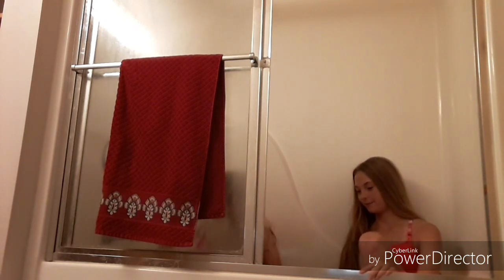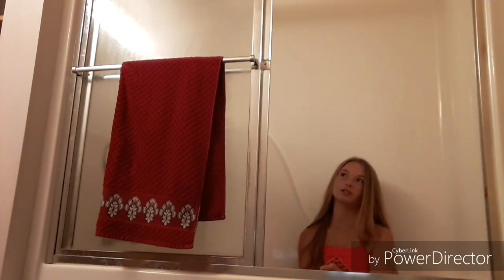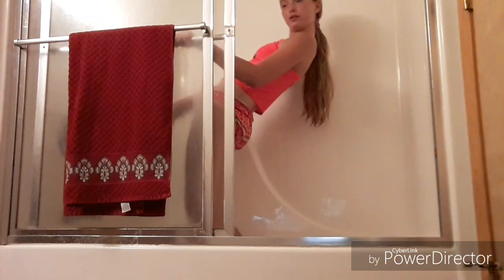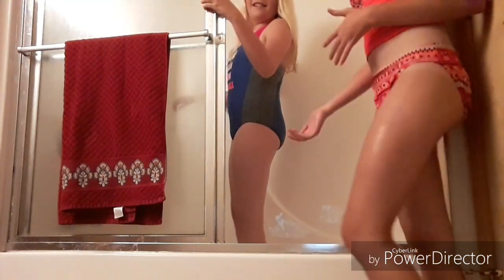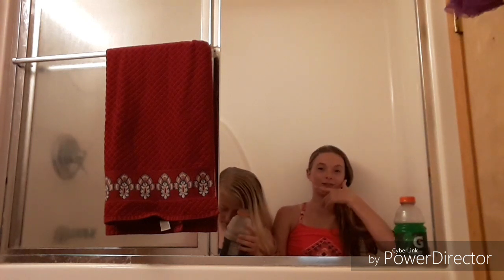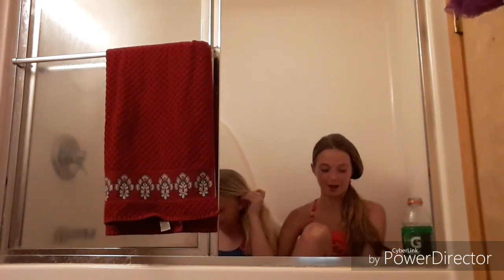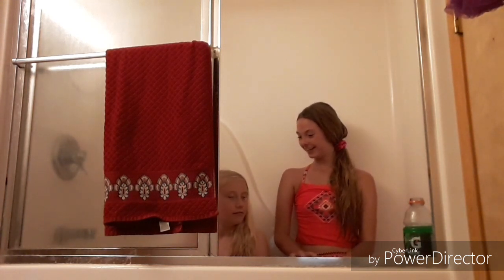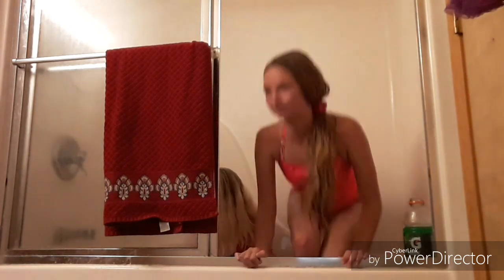Me and my bestie being Stupid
OOOF